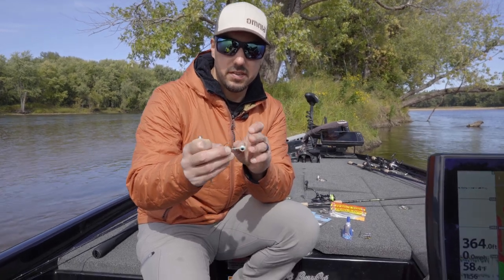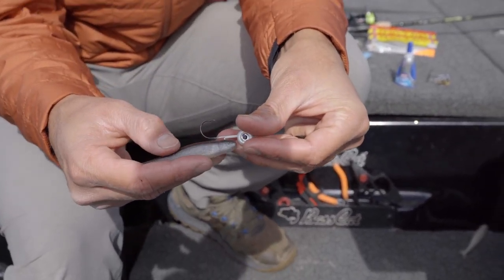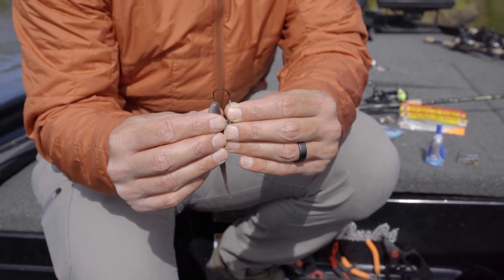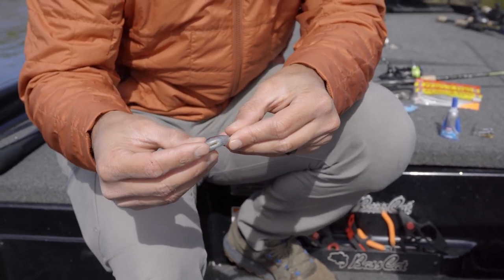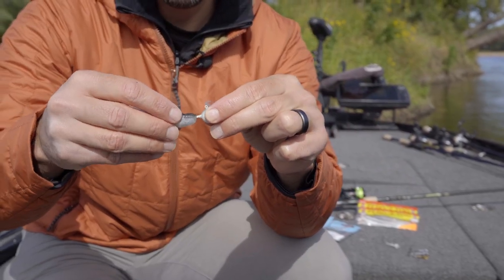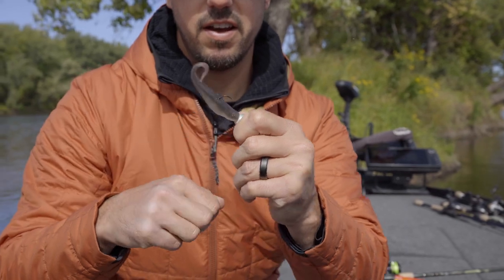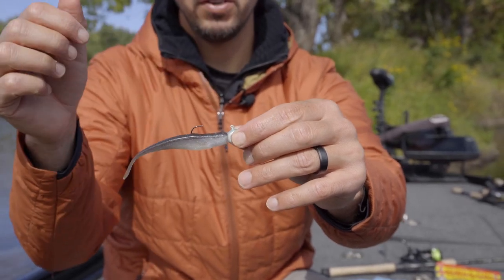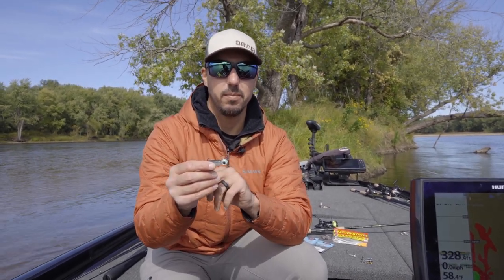How to Rig a Damiki Rig with Bob Downey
With the rise in popularity of forward-facing sonar in the world of bass fishing, the Damiki Rig has become one of the most popular techniques to target suspended bass with live sonar. In this video, Bassmaster Elite, Bob Downey, goes over the simple steps on how to rig a Damiki Rig using a VMC Moon Eye Jig and a ZMan Scented Jerk ShadZ.

About Omnia Fishing:

Omnia Fishing is your go-to source of fishing information, coming straight from the minds of some of fishing's best anglers. You can expect to find lure reviews, rod and reel breakdowns, on the water demonstrations, podcasts, and more.